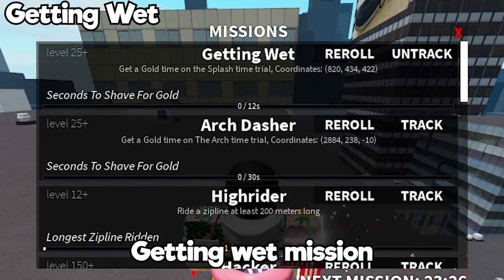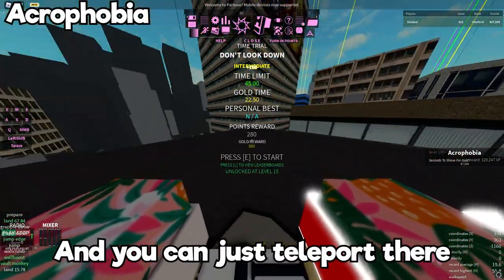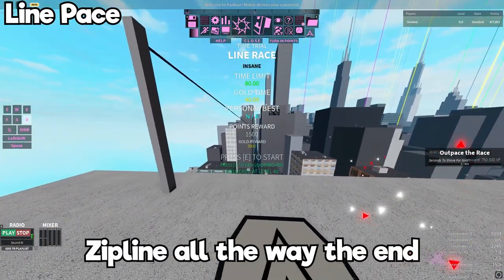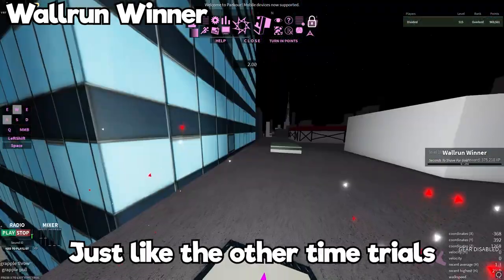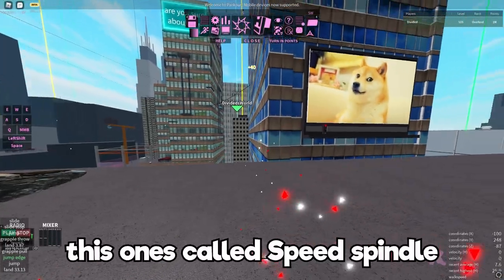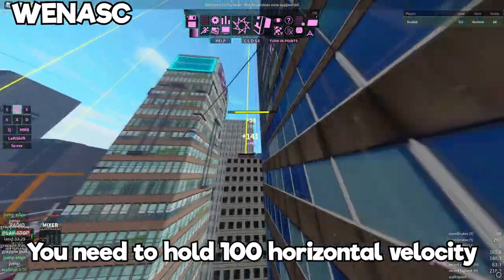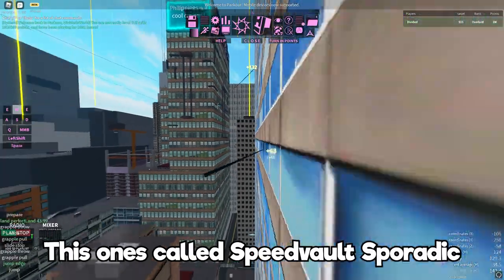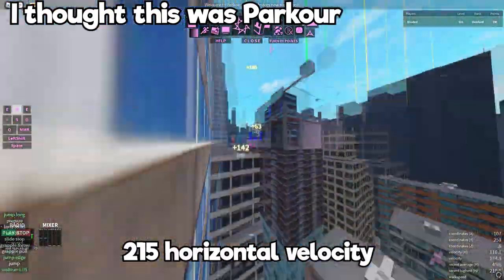Roblox Parkour New Mission Guide (NEW MISSIONS)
Thank you so much for watching if you enjoyed this video be sure to subscribe because i will be making more roblox parkour videos in the future and there is gonna be alot of videos coming so stay tuned for that

Today i show you all of the new missions that got added into the latest update and show how to do them disclaimer i am very abd at explaining dont bully me thanks

SHOULDER PAL!

Also if we can reach 10k subscribers by the end of this year that would be amazing thats my goal right now